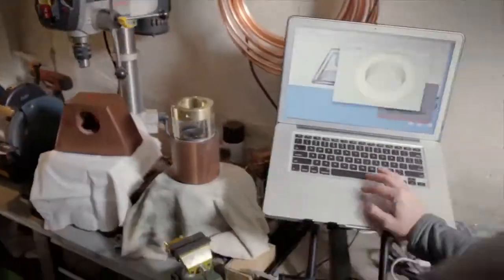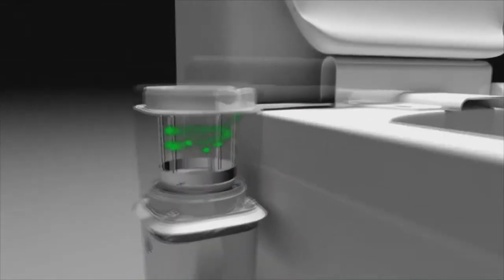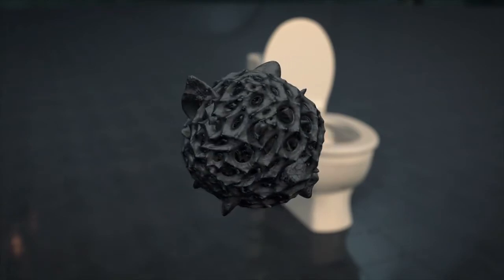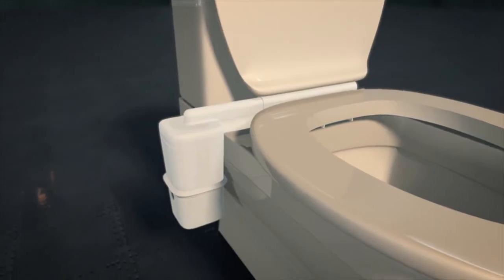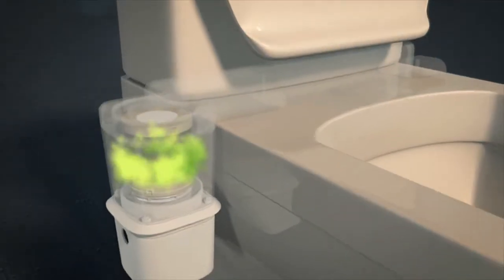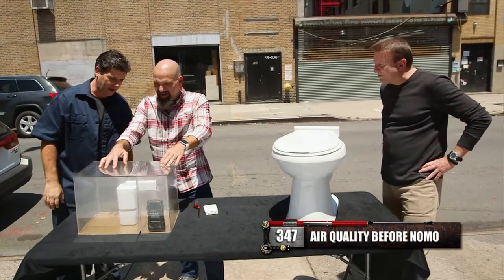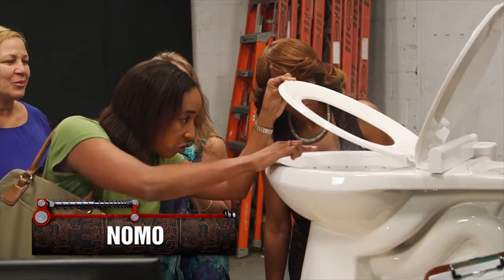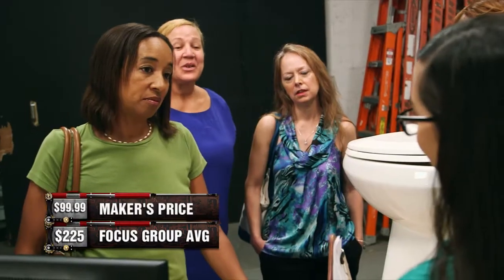NoMO Wins All American Makers Full-Cut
NoMO won a deal on All American Makers here is the final cut of the episode featuring NoMO. Check out how we did it! NoMO is a Great New Product!